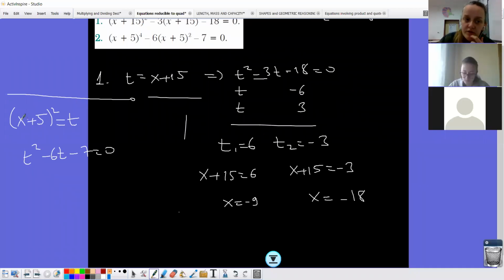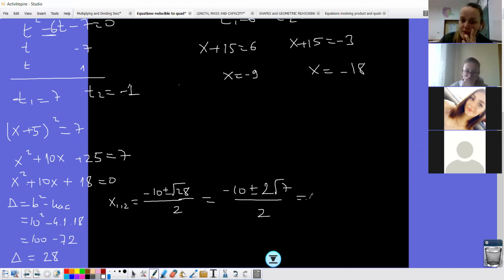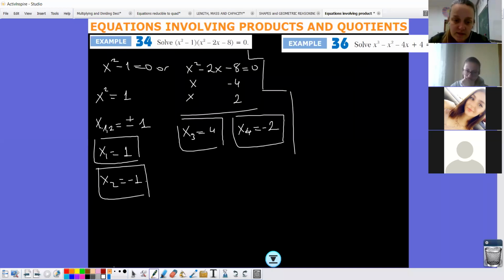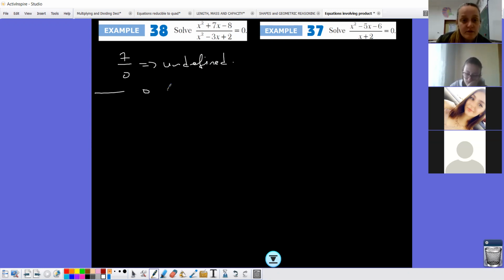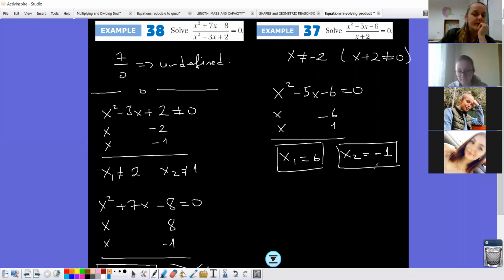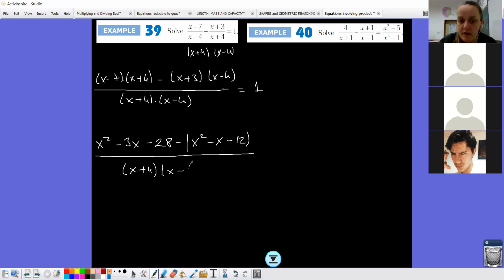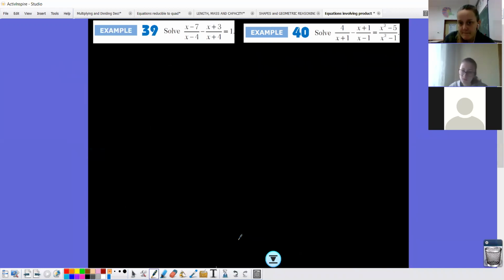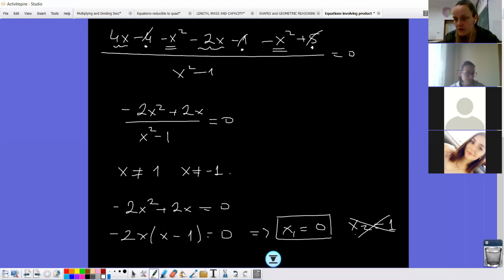2A - 2.20 - Equations Involving Products and Quotients